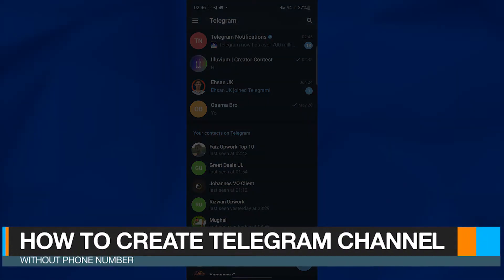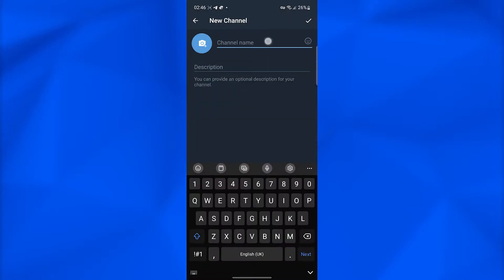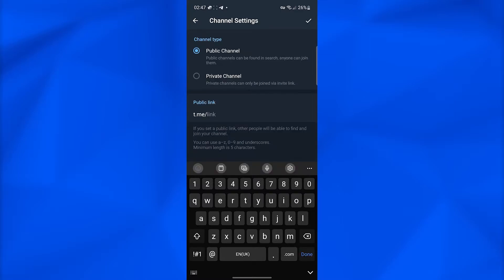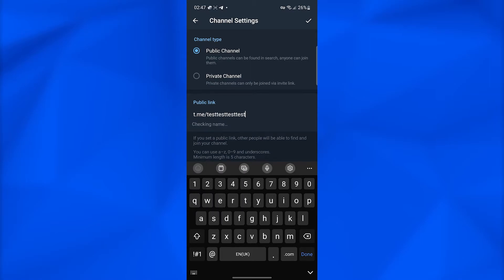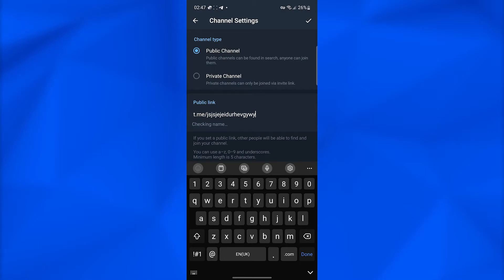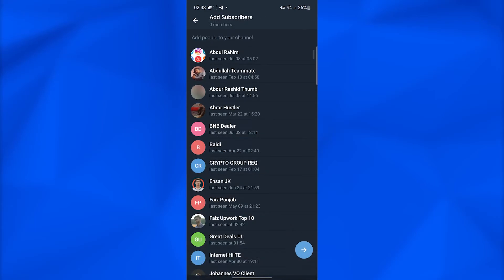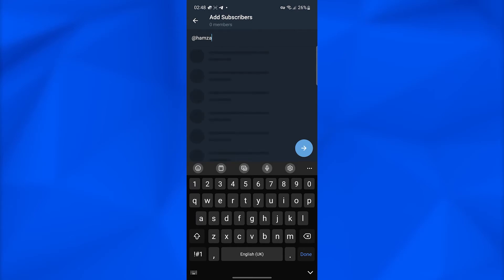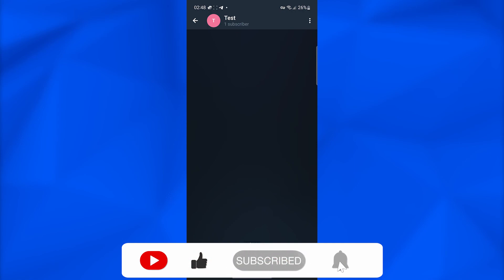How To Create Telegram Channel Without Phone Number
Learn How To Create Telegram Channel Without Phone Number

00:00 Intro
00:05 How To Create Telegram Channel Without Phone Number